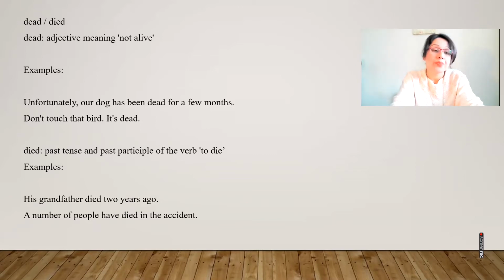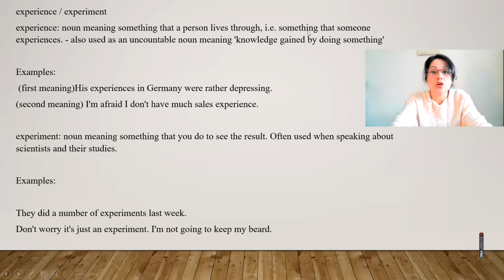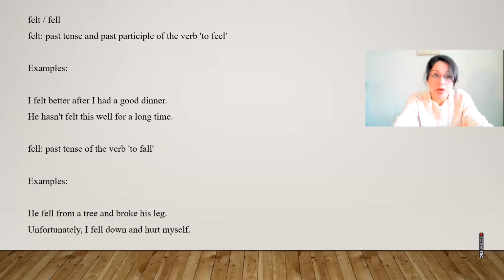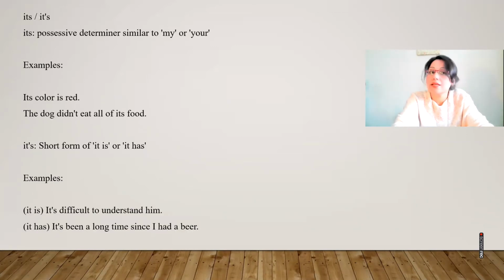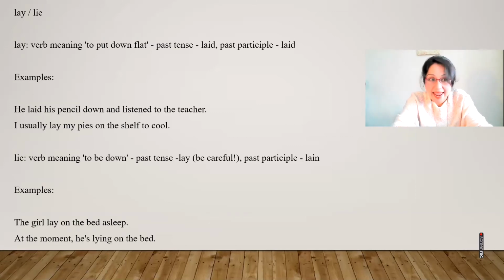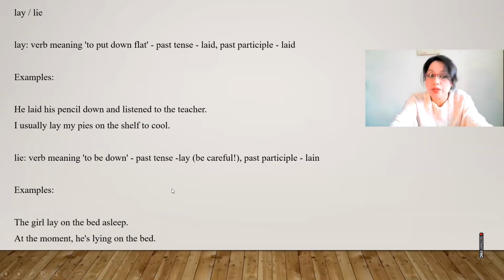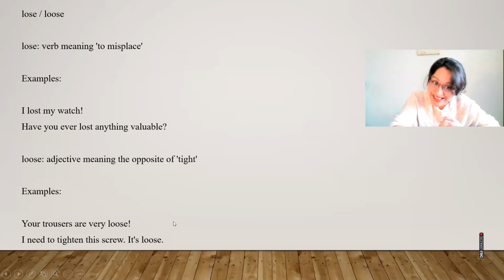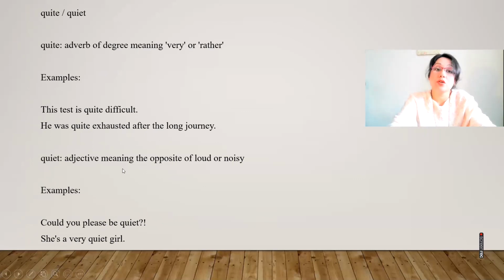Commonly Confused Words | LearnEnglish | EnglishInABlink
Pairs of words with similar pronunciation/meaning, and the difference between them.